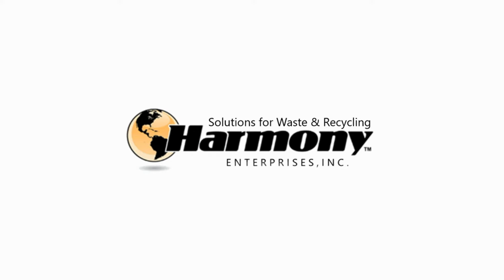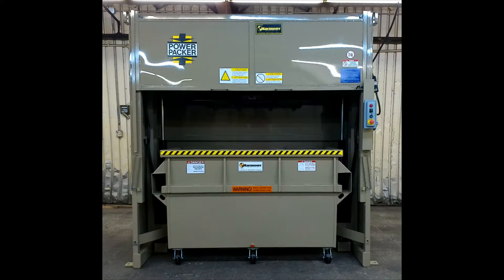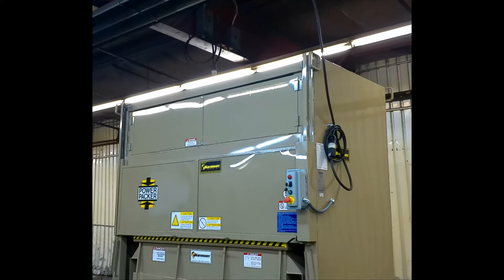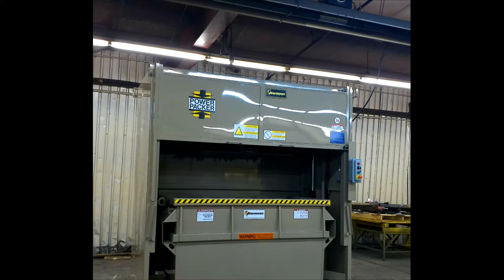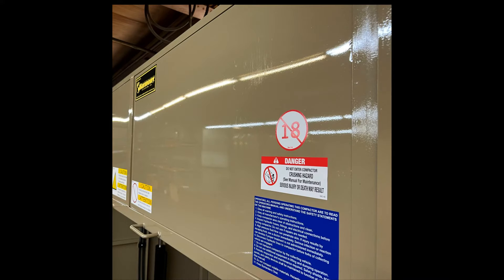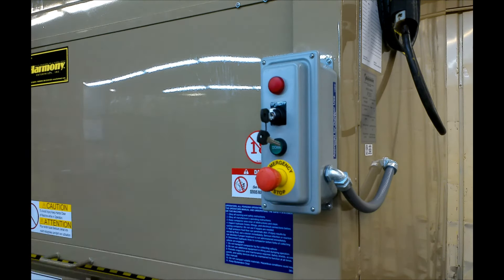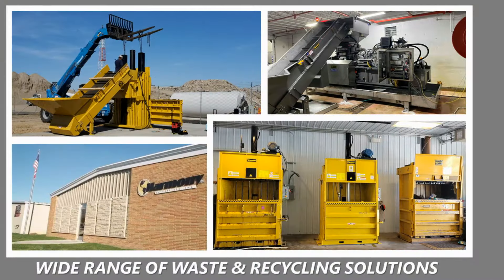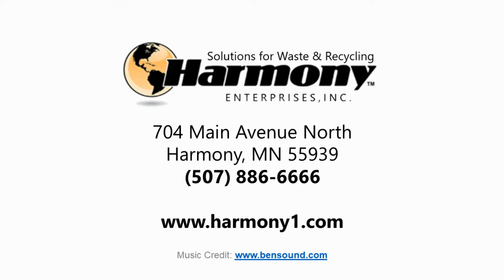P200 Vertical Compactor Video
2 Yard Vertical Trash Compactor By Harmony Enterprises, Inc.